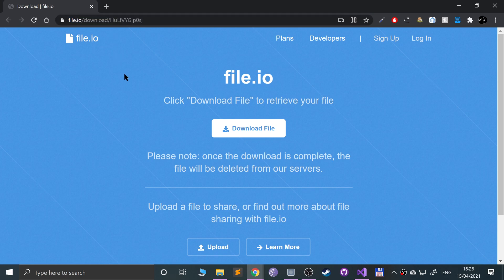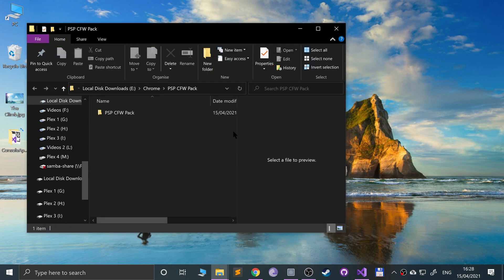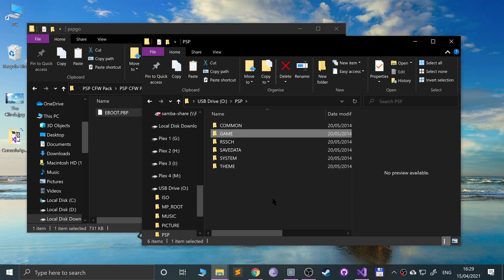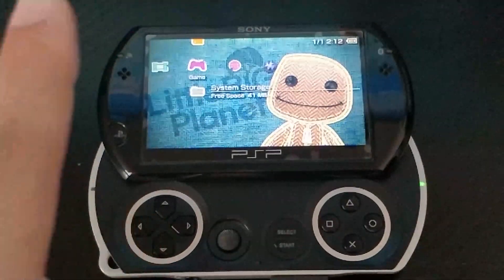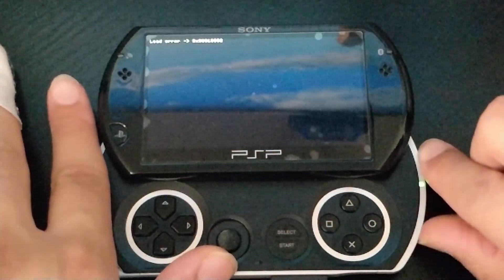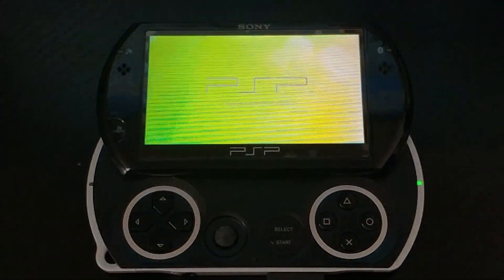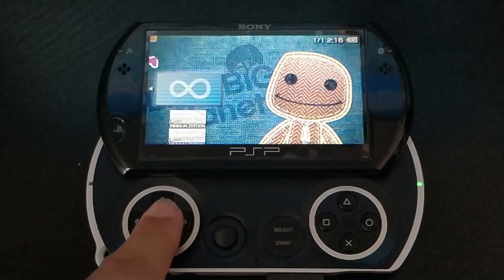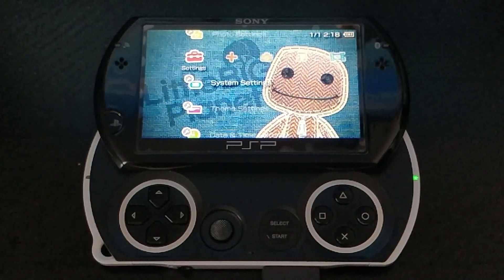How to Hack Any PSP All Firmwares Supported, All Models Supported - Infinity 2.0 Permanent CFW